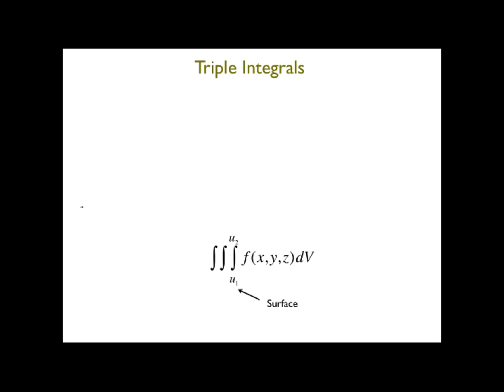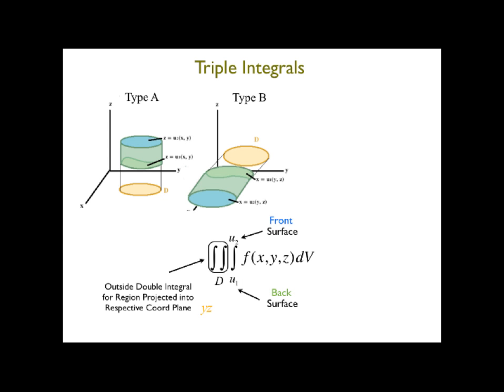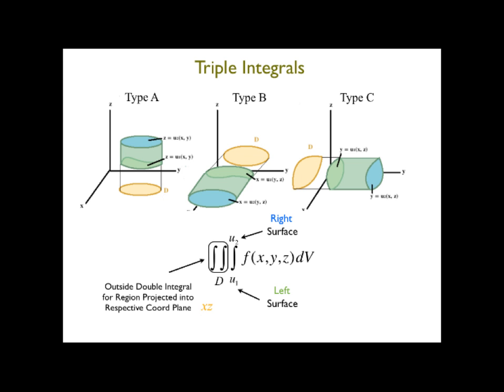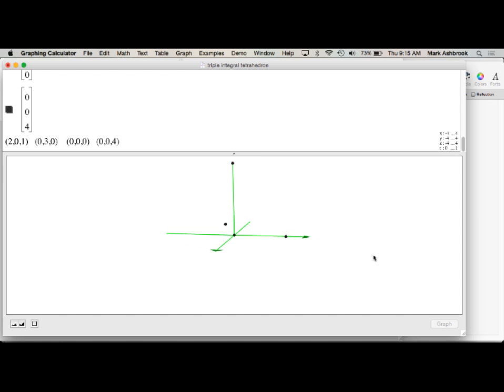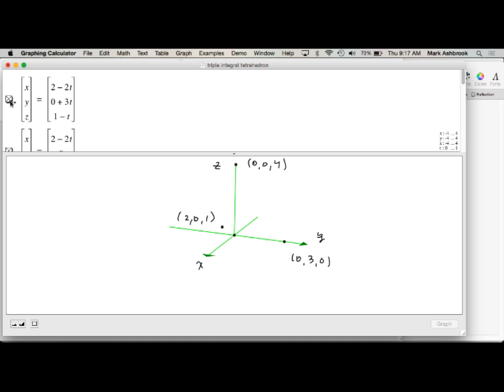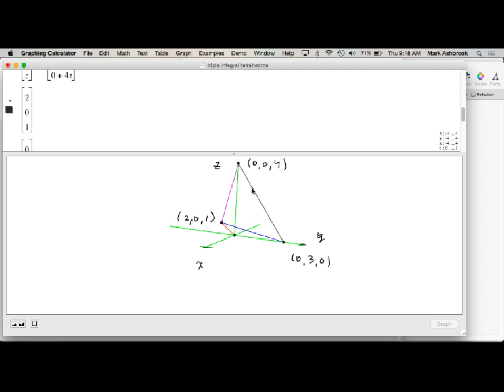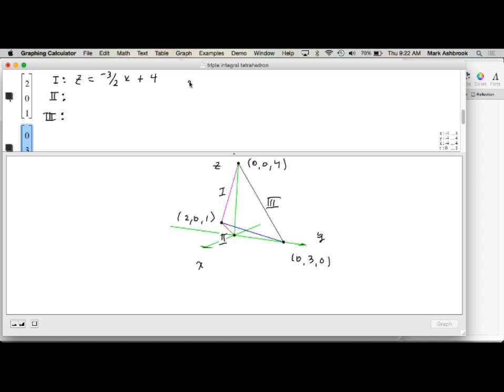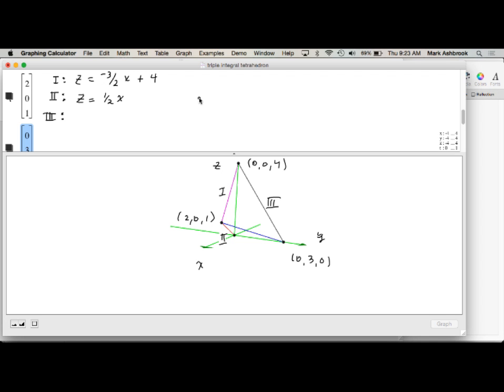MAT 272 Th Oct 19: Triple Integrals